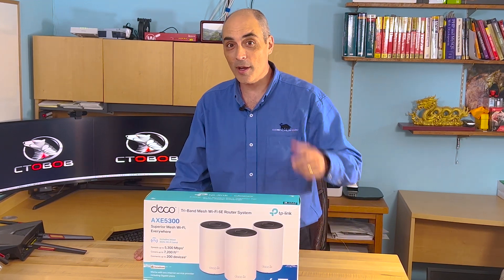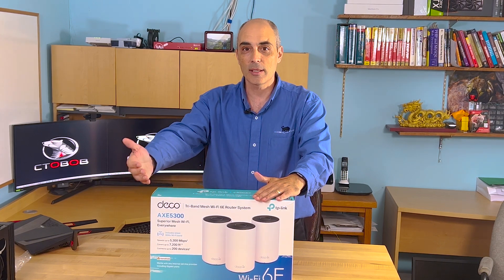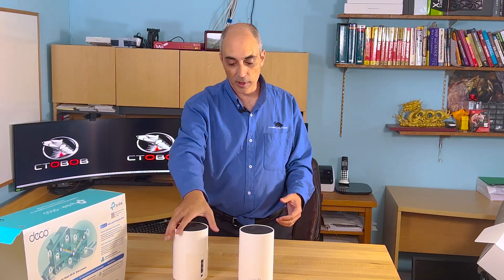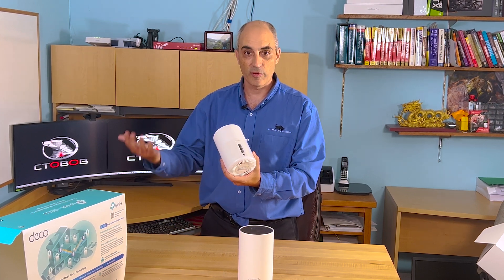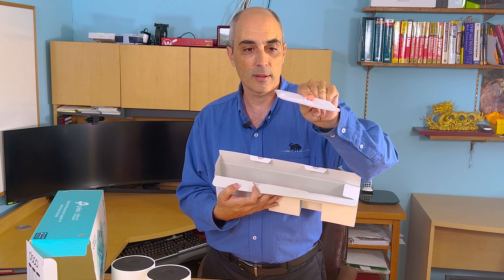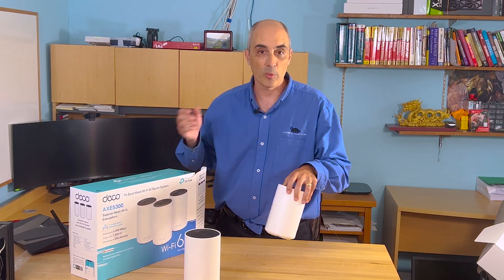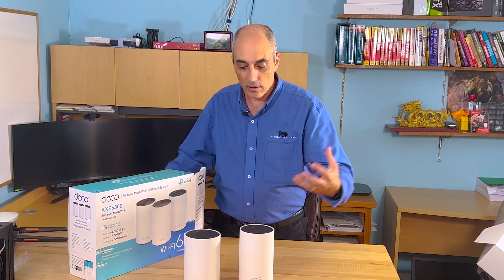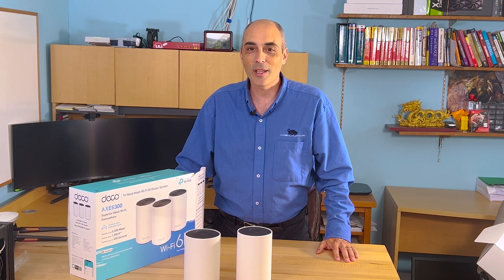TP-Link Deco XE5300 WiFi 6E System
Bob Pellerin (CTOBOB) opens and shows the new TP-Link Deco XE5300 WiFi Access Points. Shown is the 3-pack version.
This tri-frequency WiFi 6E system operates on 2.4GHz, 5GHz and 6GHz
It offers better coverage.
Potentially better signal (thanks to the new 6GHz)
It can handle more devices at once
It is easy to setup.

XE5400 2-Pak
XE5400 1-Pak